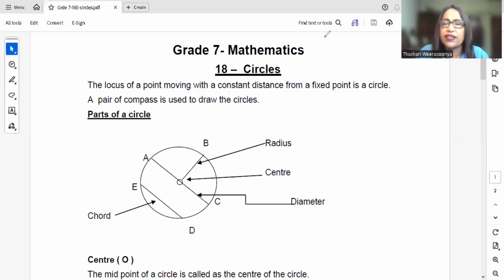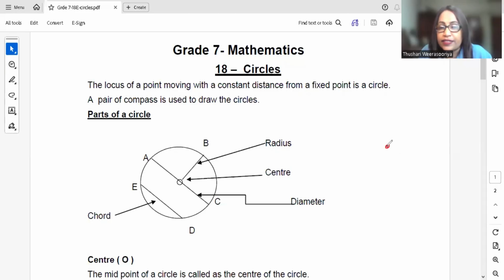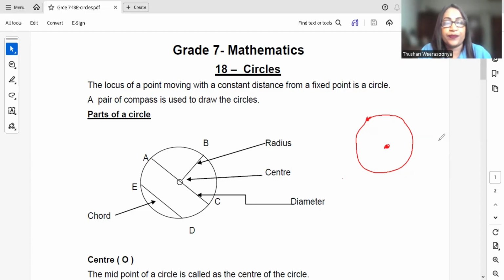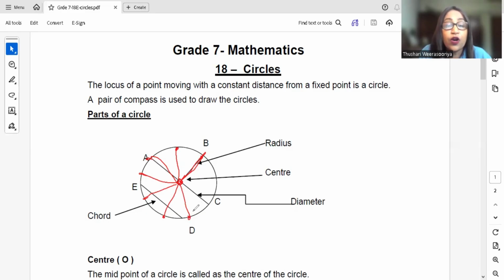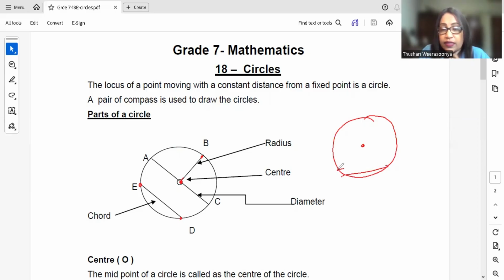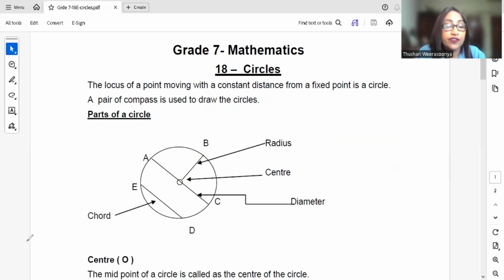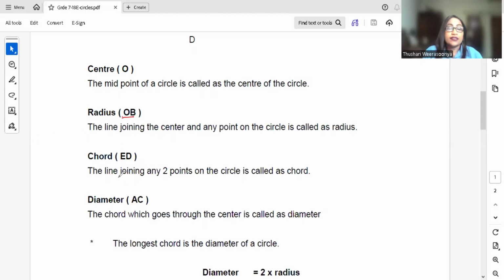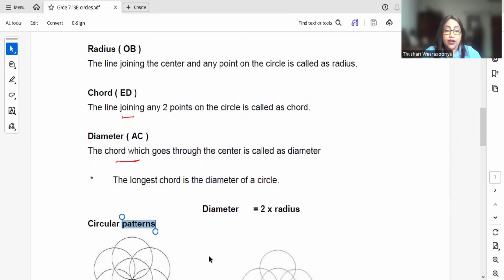Grade 7 – 2nd Term – 18th Chapter- Circles (EM)